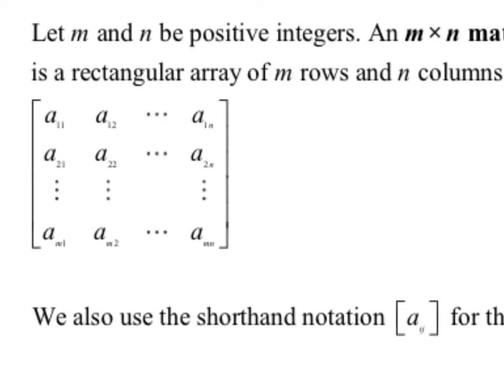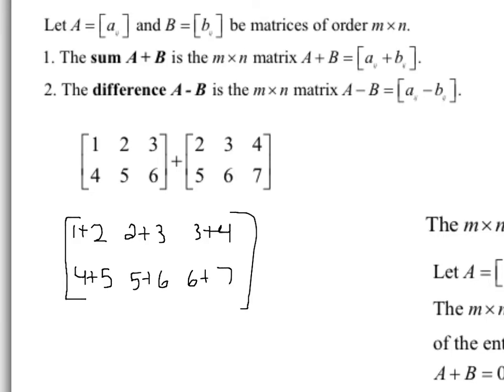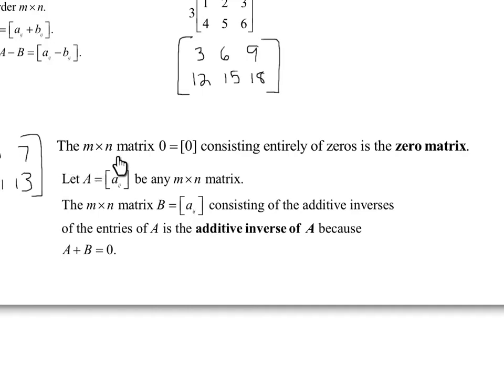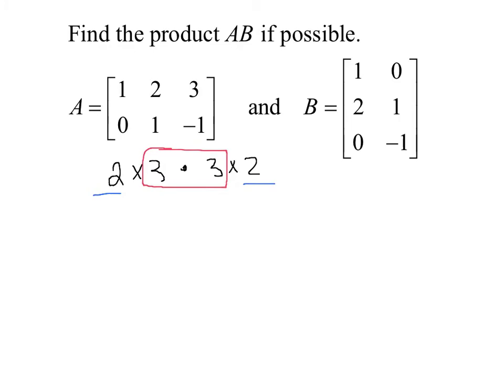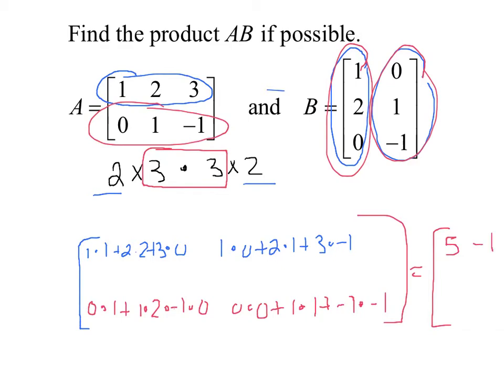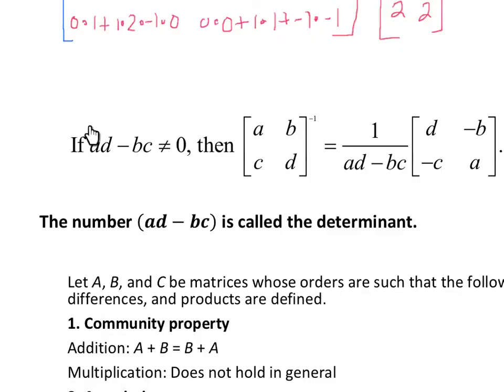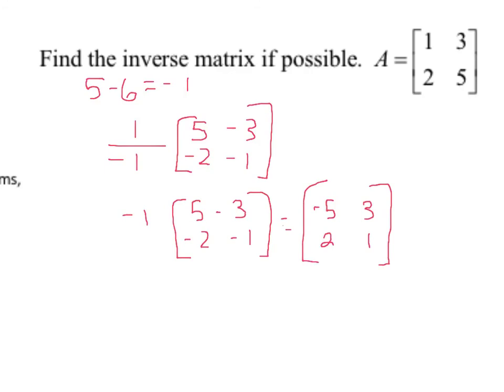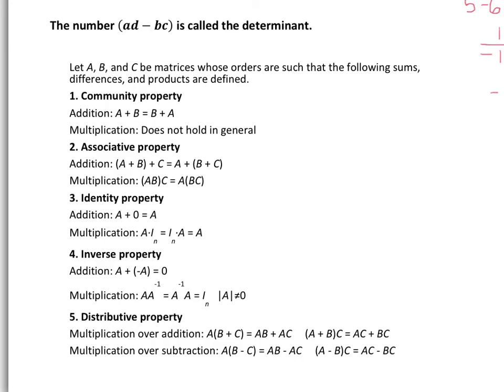7 2 Matrix Algebra